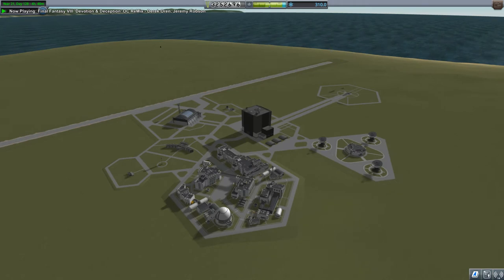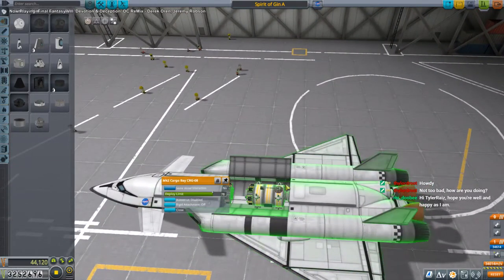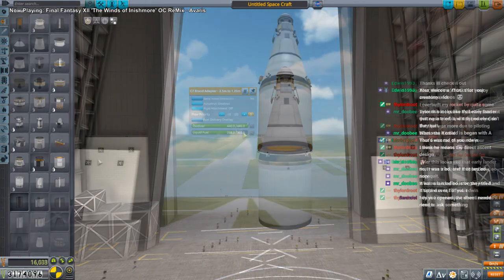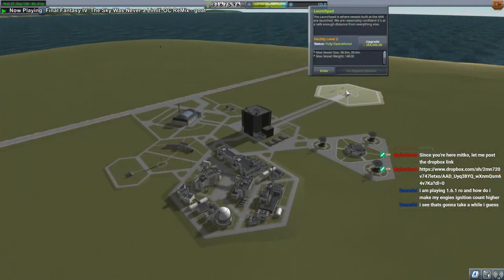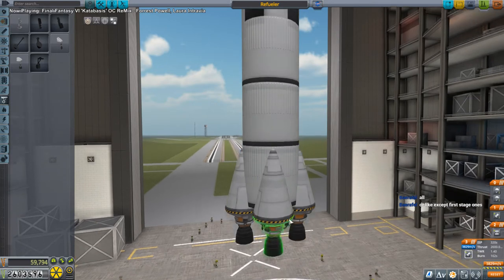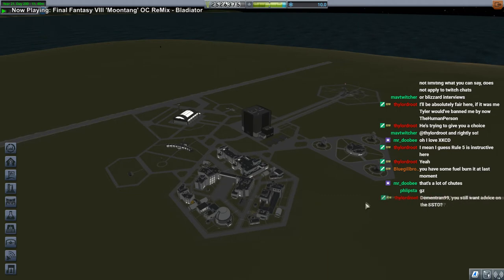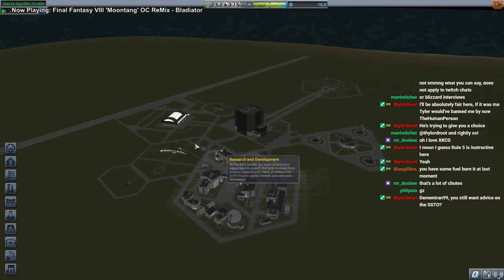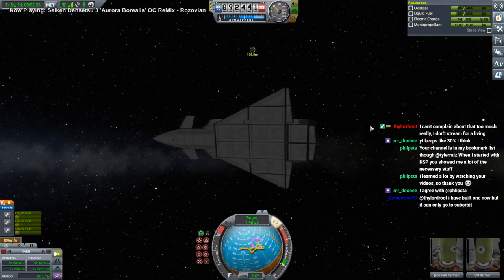Kerbal Space Program 1.8 Stock Career 31 - Inadvisable Plans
I decide that I want to do something with my spaceplane, so I aim to send it to Eve, which requires a refueling in Kerbin orbit. Recorded during a Twitch livestream.